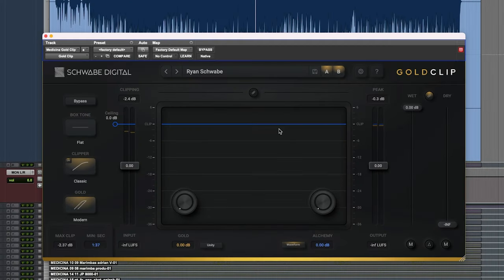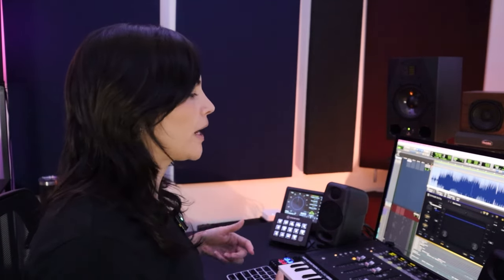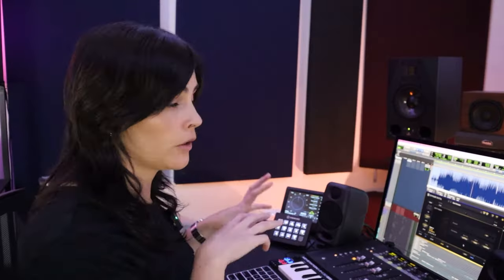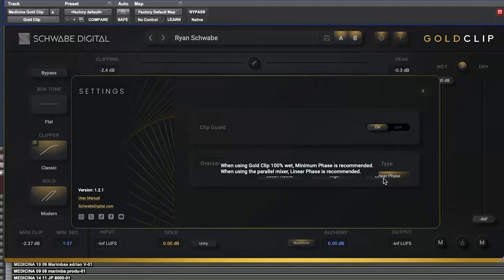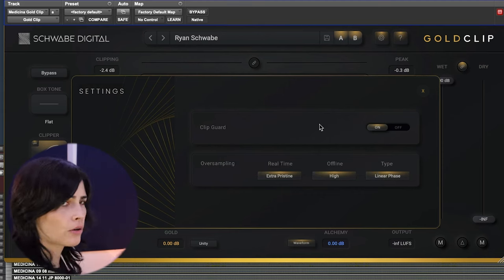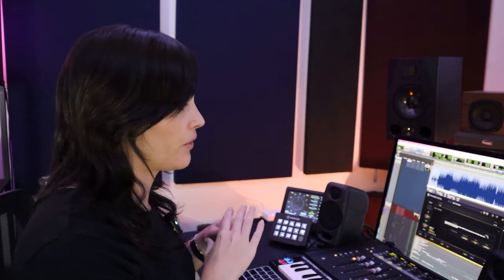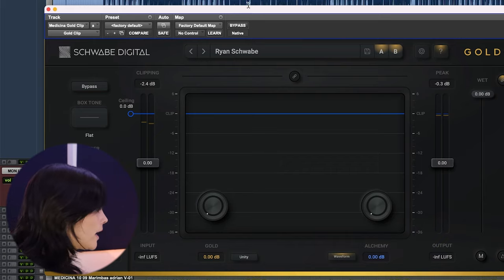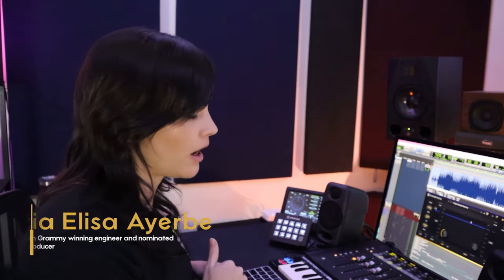Gold Clip 1.2.1 Overview with Maria Elisa Ayerbe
Maria Elisa Ayerbe discusses some o fate latest updates and additions to Gold Clip 1.2.1. For more information on the latest update see the blog post by Schwabe Digital